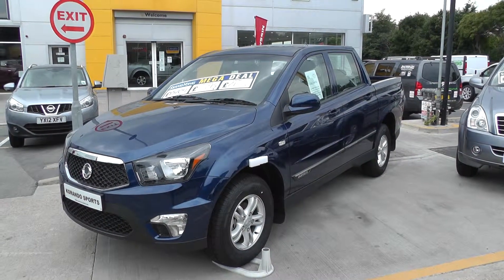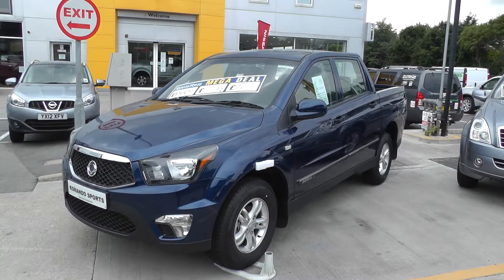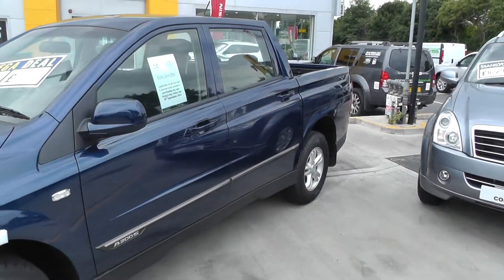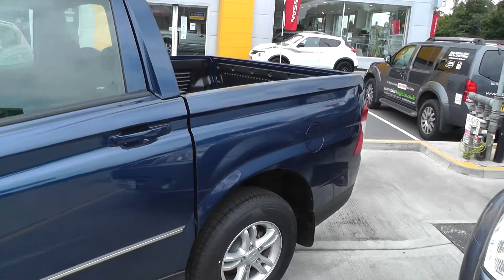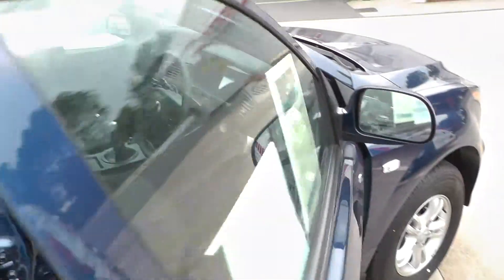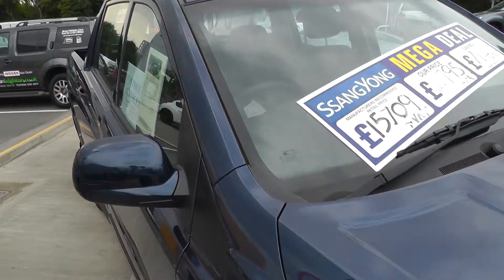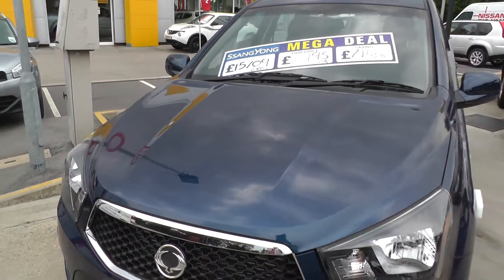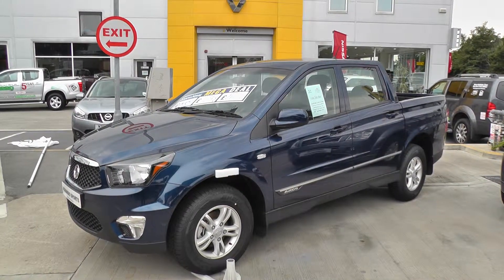SSangyong Korando Sports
or telephone oiur sales team on 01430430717